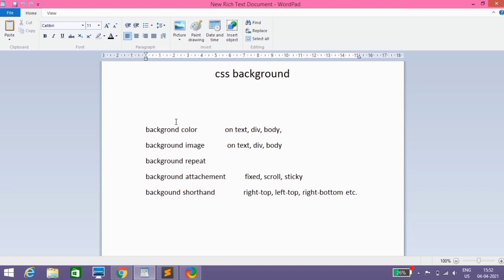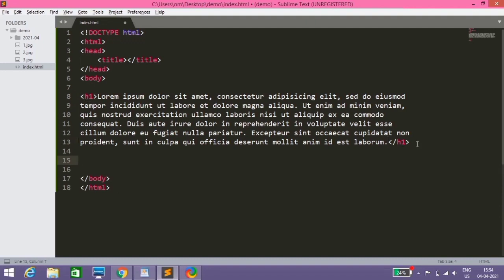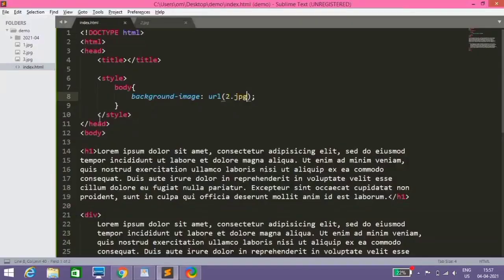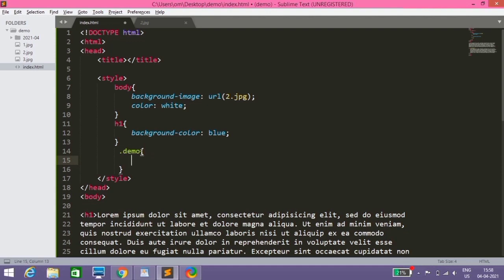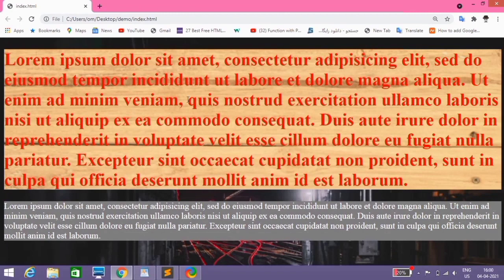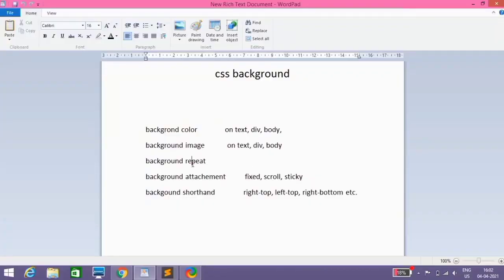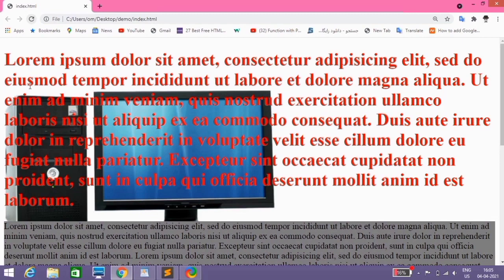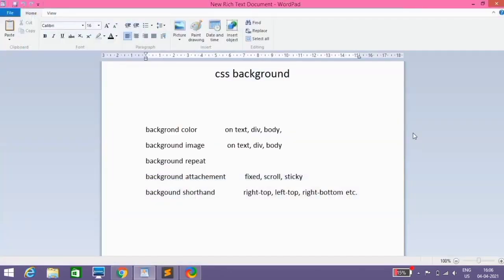Background-color. Background-image. Background-position. Background-size. CSS Background Properties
How to change web Background using CSS Background Properties |  Important topic | Learn CSS.

What is CSS Background Properties?

The background property is a shorthand property for: background-color. background-image. background-position. background-size.

yahoo baba css background image.